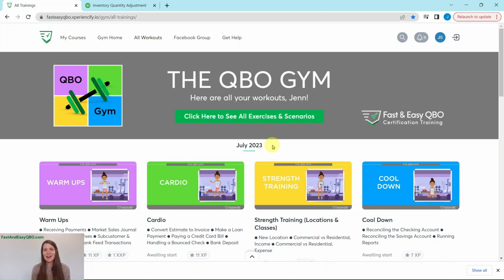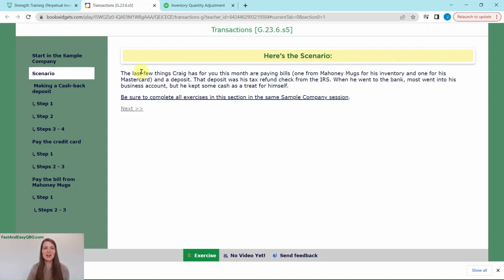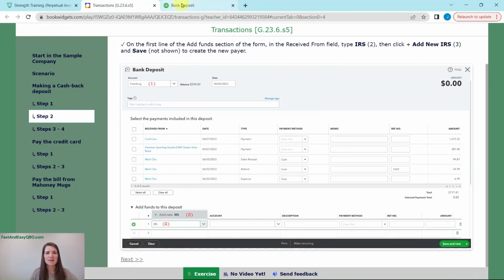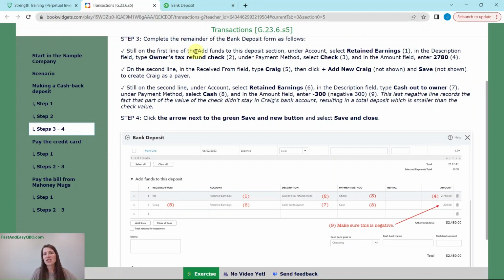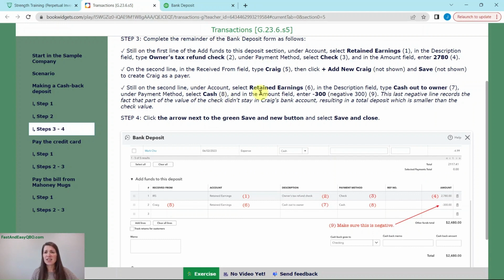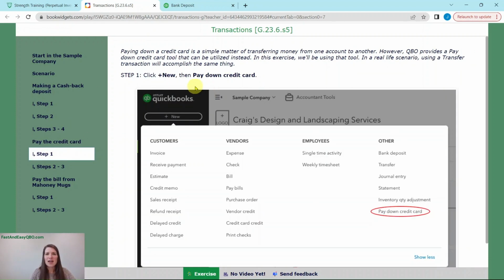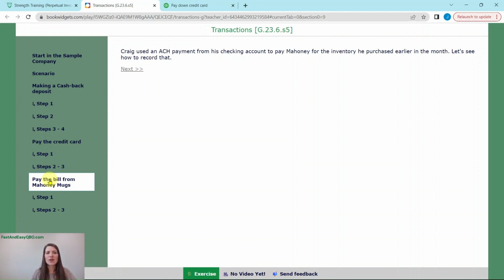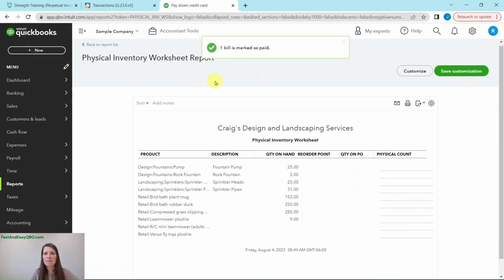Let's Practice QBO - Cash Back Deposits, Paying Bills & Credit Cards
Note at 5:34 - By using this line, rather than the "Cash back goes to" field below, we can specify that it went to Craig. This has been clarified in the exercise.